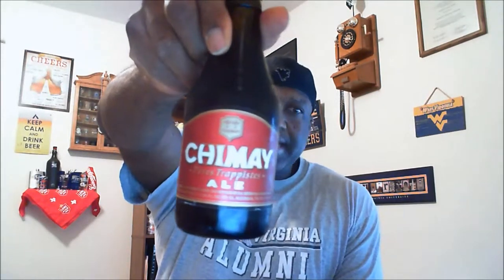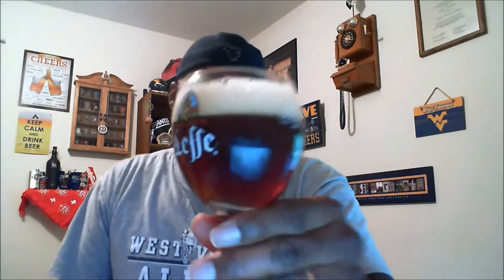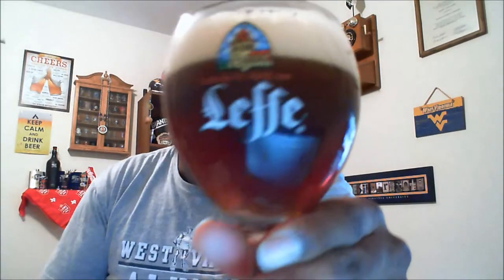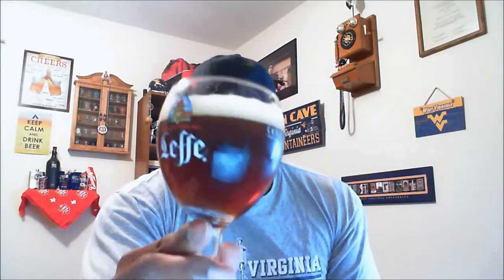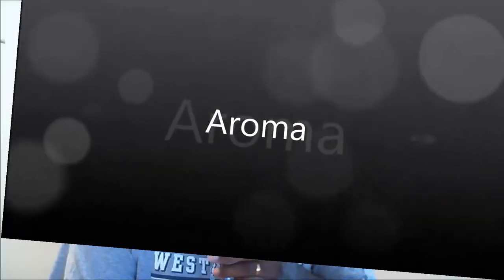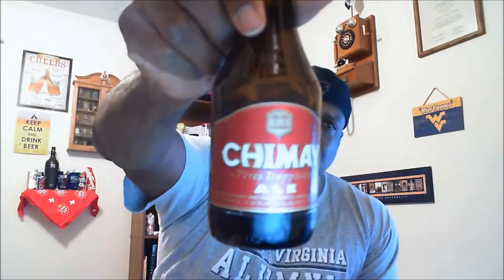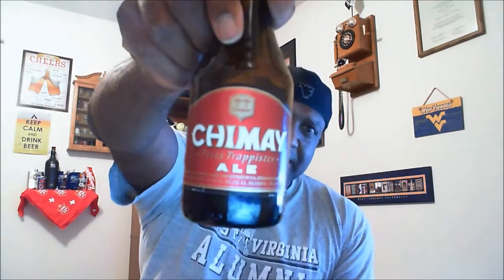Rod J BeerVentures | Chimay Première (Red) Beer Review (7% ABV)